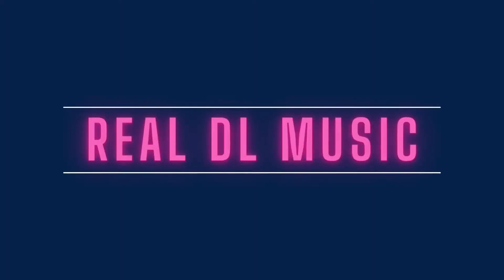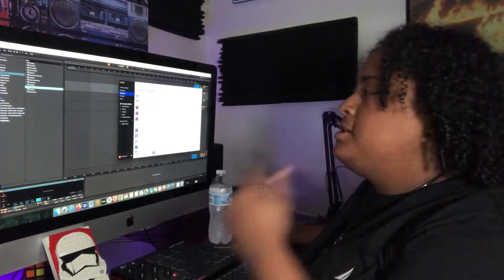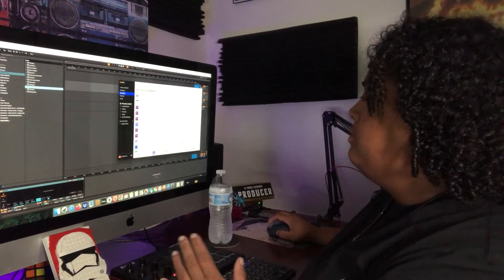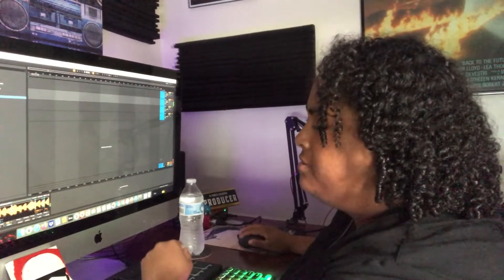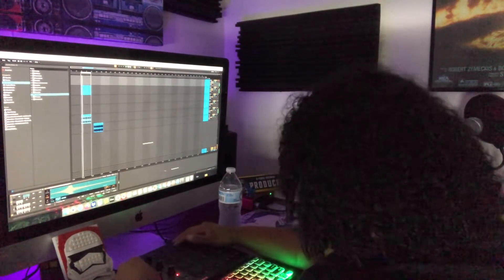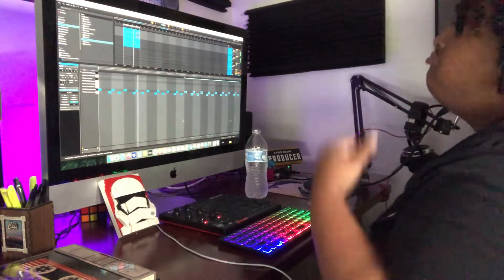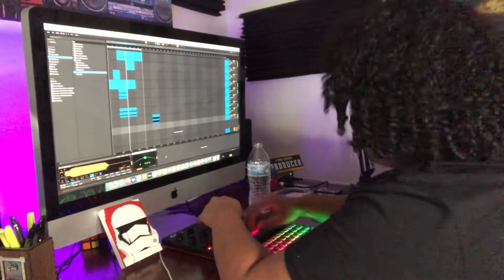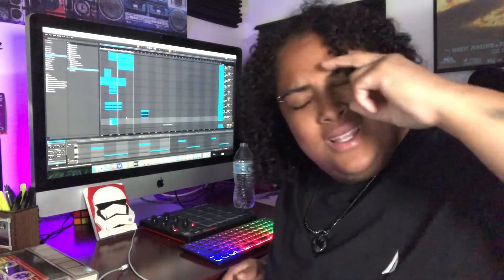Making A Reggaeton Beat for One of My Subscribers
STREAM “Little Things”

A few weeks ago, a subscriber and fellow independent artist dropped a comment in one of my videos asking to work together.

In today’s video, I’m making a reggaeton beat for him…. Lets hope he likes it!

My Gear

Studio Speakers
Akai MPD 218 MIDI Drum Pad
Acoustic Foam